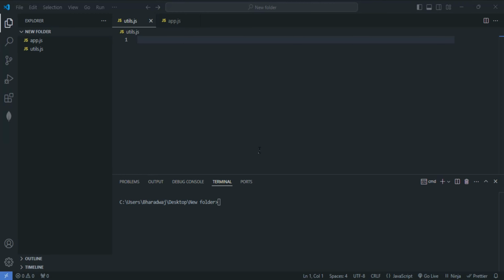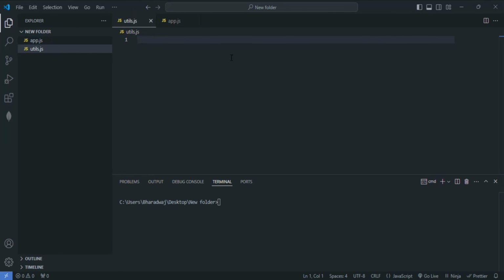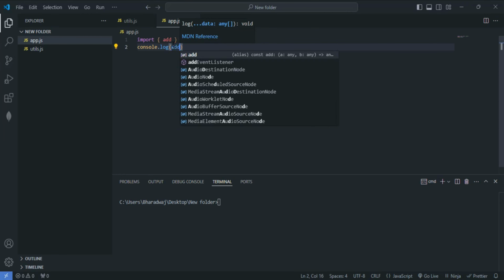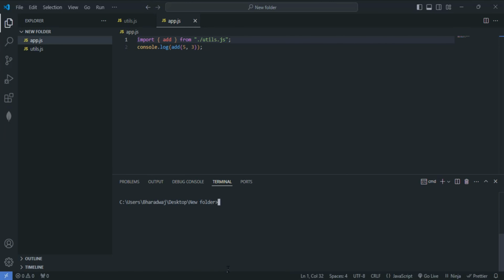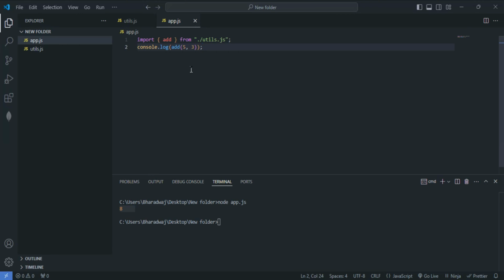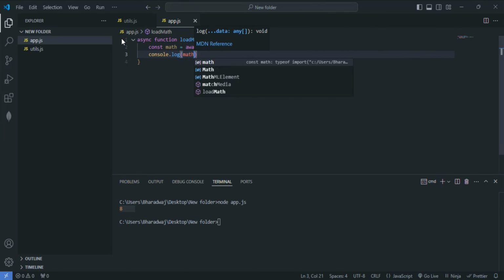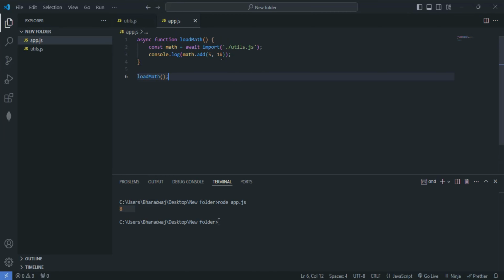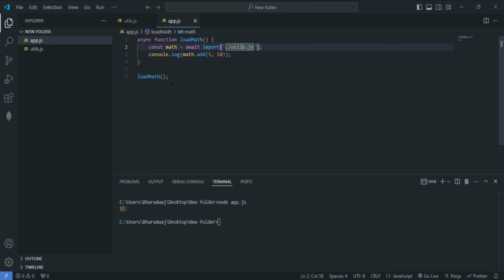43. JAVASCRIPT : Module Resolution & Tree Shaking